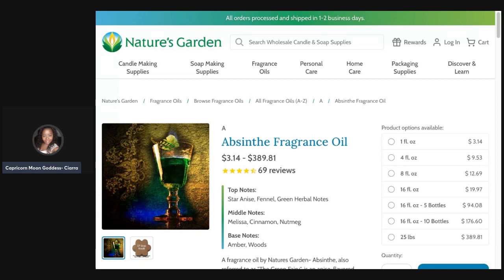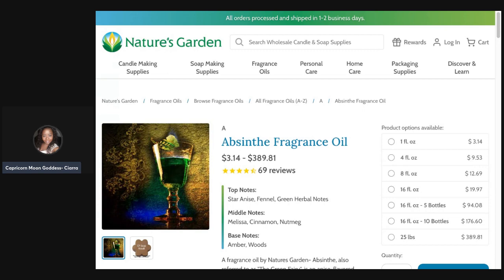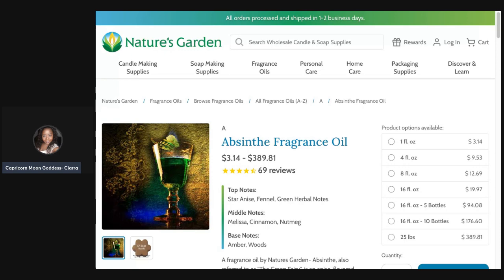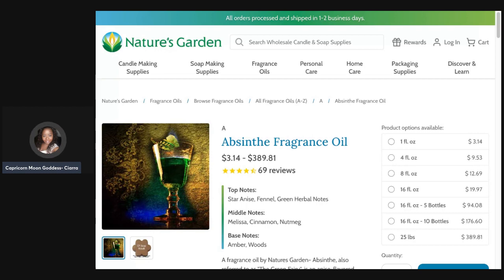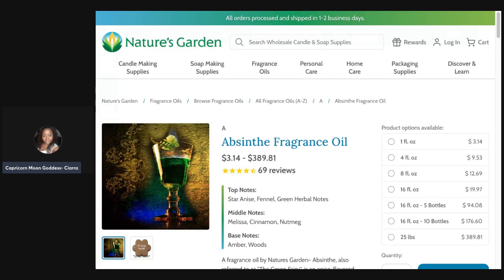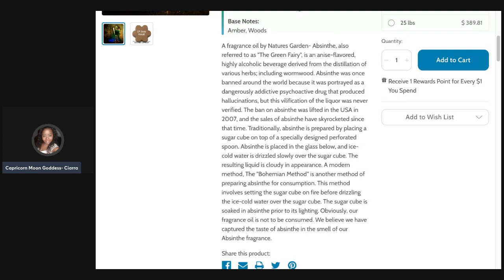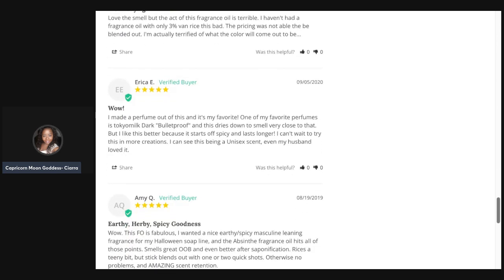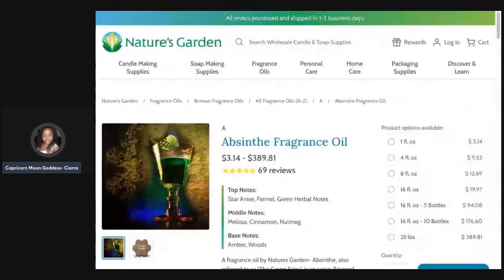Absinthe Fragrance Oil | Nature's Garden Review